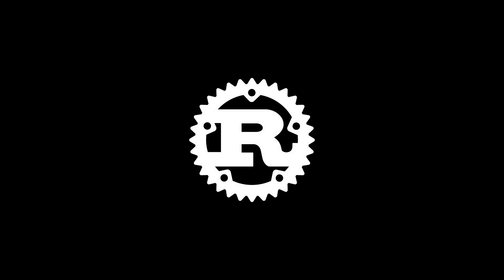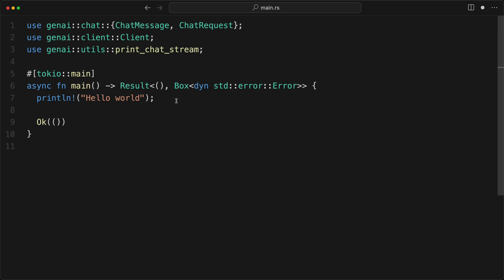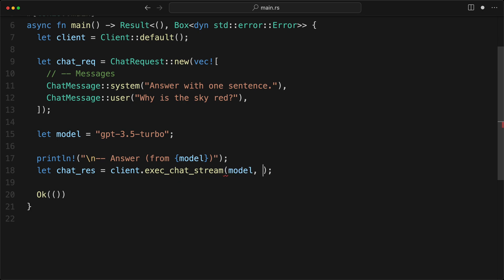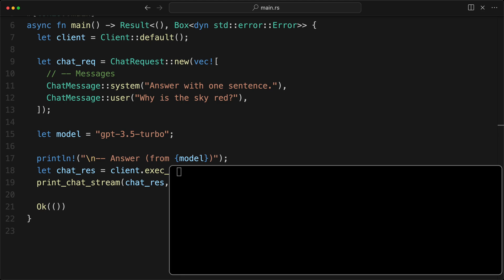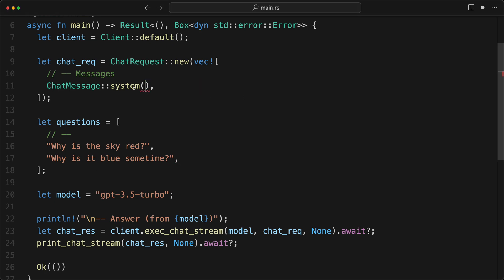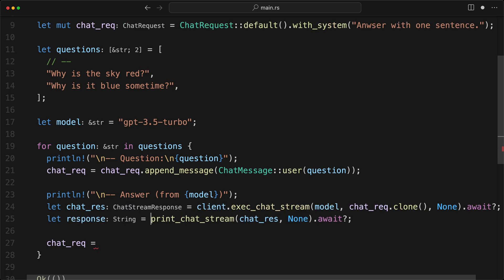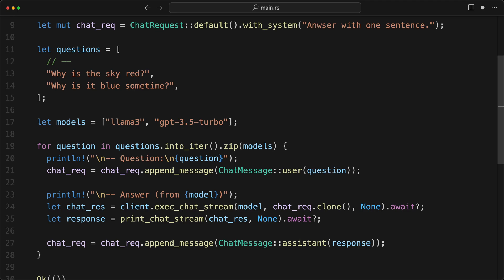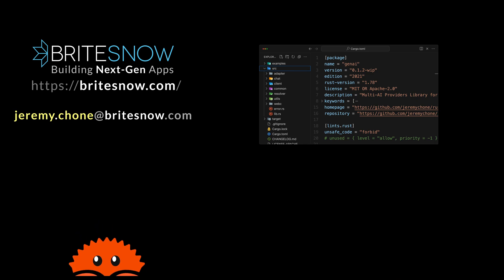Rust genai - Multi-AI Providers Client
Here is the first overview of `genai`, the first Multi-AI Providers Rust Client library.

One client, one API for OpenAI, Gemini, Ollama, Anthropic, Cohere, and more to come.

In this episode, we are going to learn this library with some cool examples.

In the next episode, we will do a code review of the design patterns and best practices I am using when building this library. That's going to be pretty cool as well.

Best of all, I will be using this library in the upcoming AwesomeApp reboot, which will be a Tauri application for building and running AI agents.

- BriteSnow is my enterprise consulting company I have been running for 15 years. We help enterprises build and modernize next-gen applications.

== Rust10x AI / OpenAI / Ollama

== Other

Rust10x - Coding Resources for Production Coding in Rust.

Other notes:

- ScreenBrush for the green lines. (Gromit seems to be the equivalent on Linux)
- Sketchapp for some graphics.
- Davinci Resolve and Fusion video editing.
- VSCode with Google Material icon themes (with some customization)